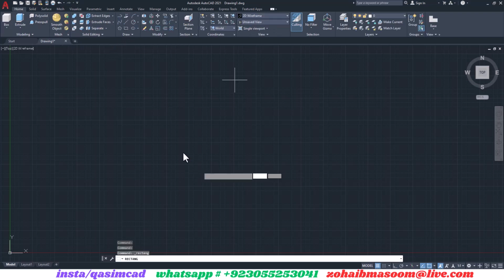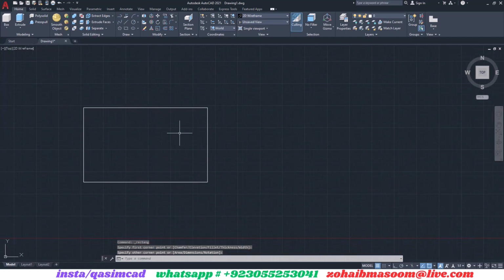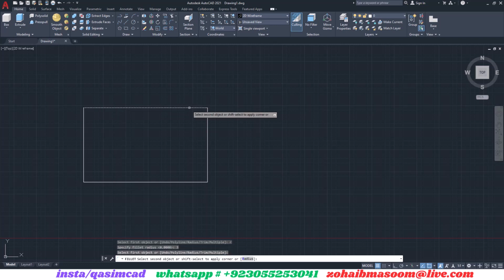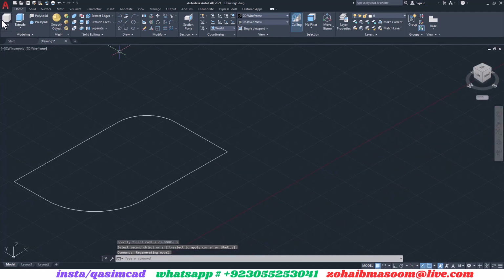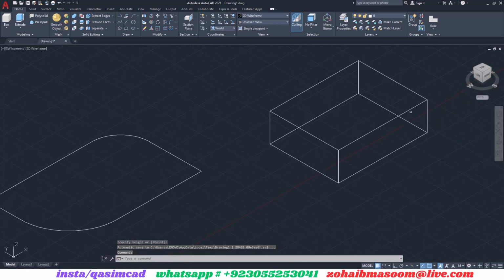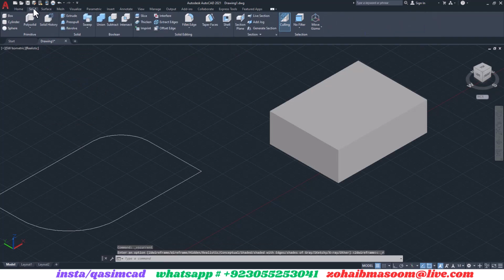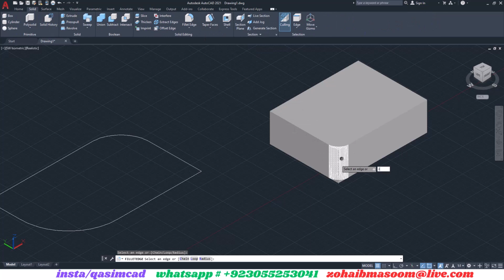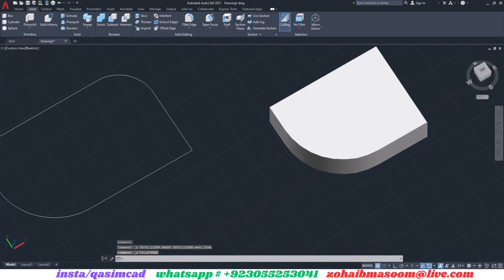Curved or Round Edge in 2D and 3D AutoCAD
how to Curved or Round Edge shape in 2D and 3D modeling AutoCAD